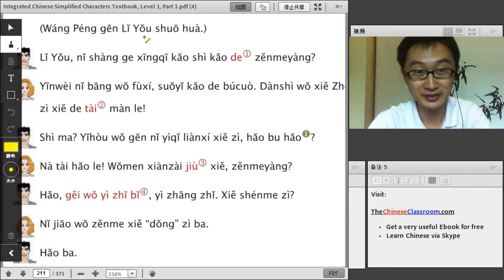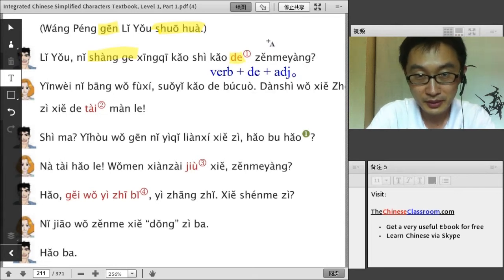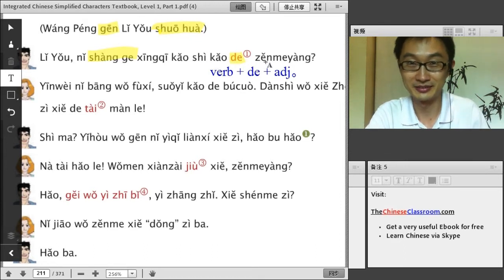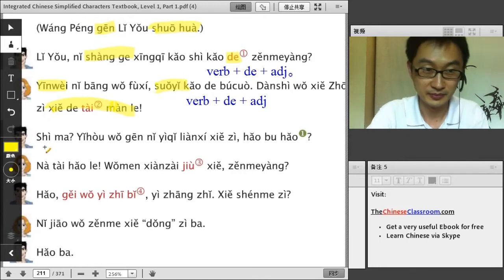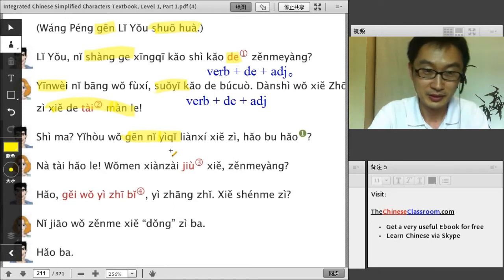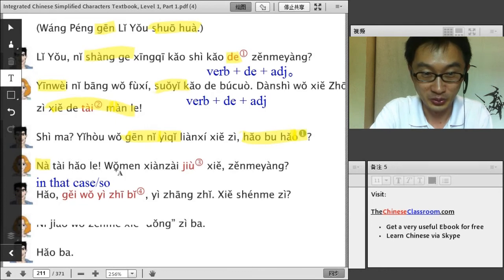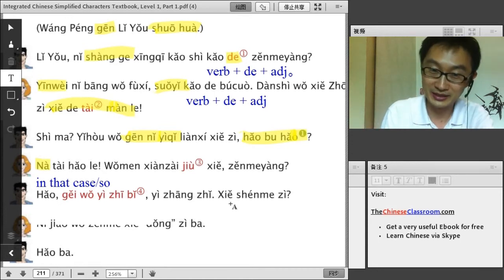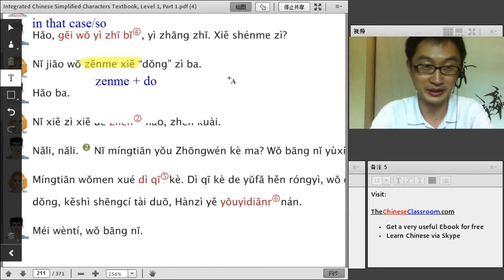Lesson 7 Dialogue 1 - Integrated Chinese Volume 1 / Level 1 Part 1 - Teacher Explanation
I made all the Integrated Chinese Volume 1/L1P1 videos completely free for you. To thank you for your support, you can get my book "Everything You Need to Know about Learning Chinese" for free too!